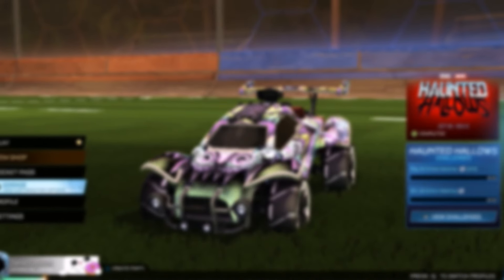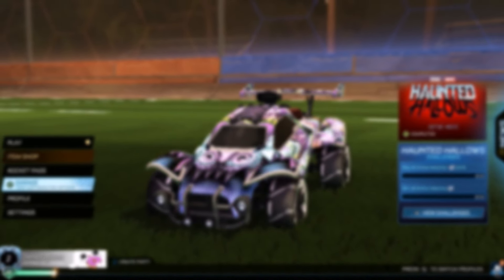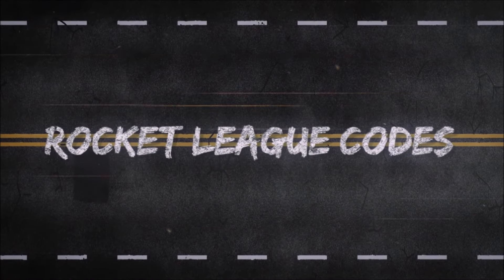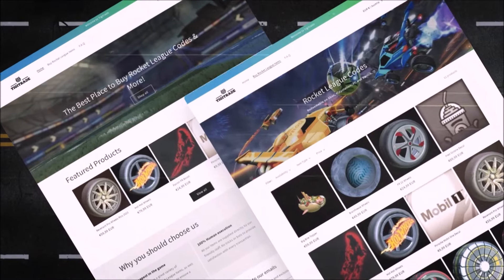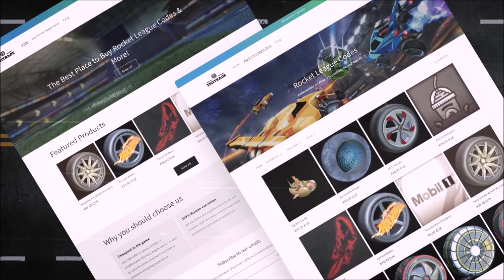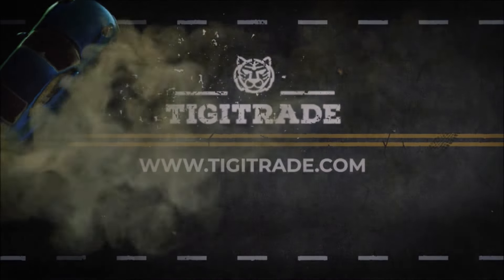Rocket League, Stop Stealing Everyone's Credits...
Rocket League, Stop Stealing Everyone's Credits...Today we've got Epic Games releasing even more fire black markets yet again another animated decal in Rocket League!